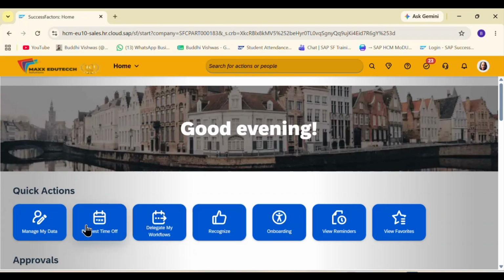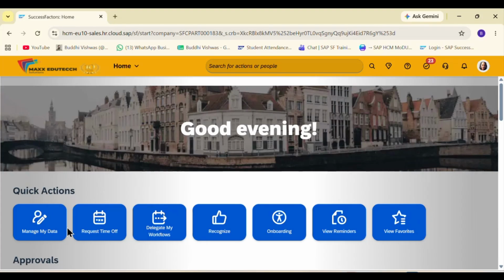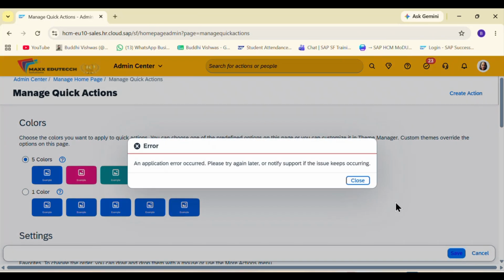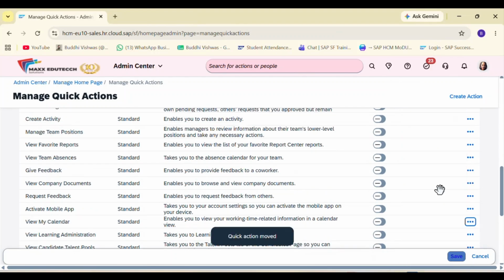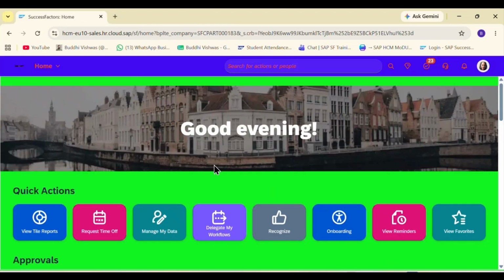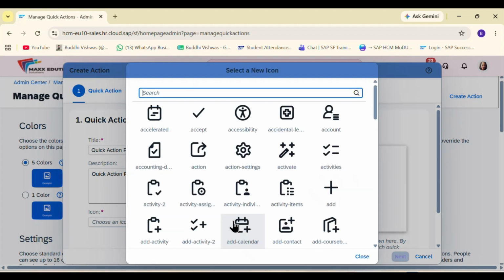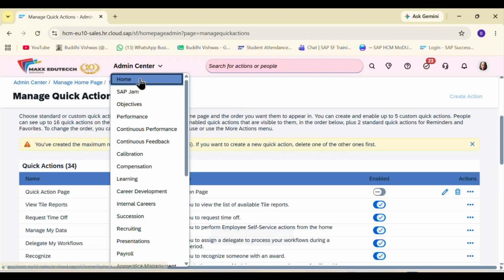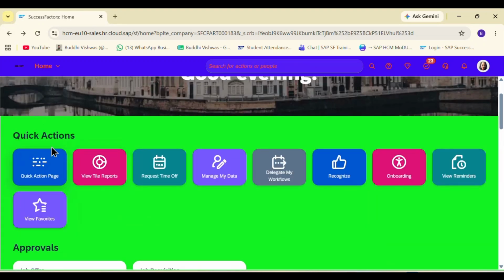SAP SuccessFactors Quick Actions | Complete Configuration & Real-Time Demo | Employee Central (EC)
📞 CONTACT & RESOURCES

Want to improve user experience in SAP SuccessFactors by using Quick Actions? In this video, you'll learn how to configure and use Quick Actions in SAP SuccessFactors Employee Central (EC) with a complete real-time demonstration.

Quick Actions allow employees, managers, and HR administrators to access frequently used tasks directly from the homepage, making navigation faster and improving productivity.

This tutorial is perfect for SAP SuccessFactors Consultants, Administrators, Freshers, and Working Professionals who want to master Employee Central configuration.

By the end of this session, you'll be able to configure and manage Quick Actions like an experienced SAP SuccessFactors consultant.

This video is part of our Complete SAP SuccessFactors Employee Central (EC) Course, where every topic is explained with real-time implementation scenarios.

Live Interactive Training Programs & Support

Get Access To:
SAP SuccessFactors Employee Central (EC)
SAP HCM
SAP MM
SAP SD
SAP FICO
SAP ABAP
Live Interactive Training
Real-Time Project Scenarios
Server Access for Hands-on Practice
Interview Preparation
Resume Building Support
Lifetime Recorded Sessions
Placement Assistance